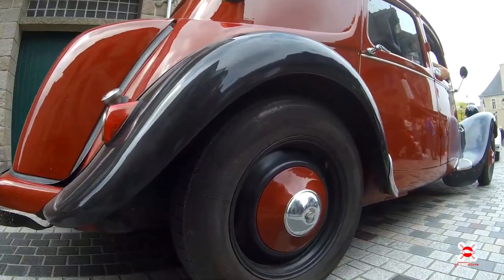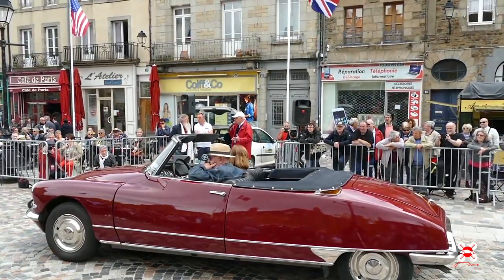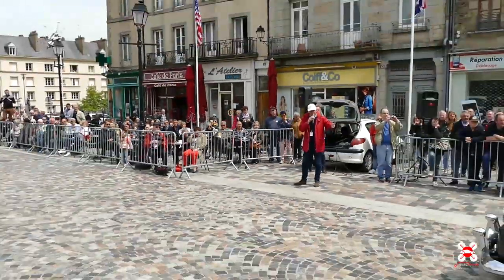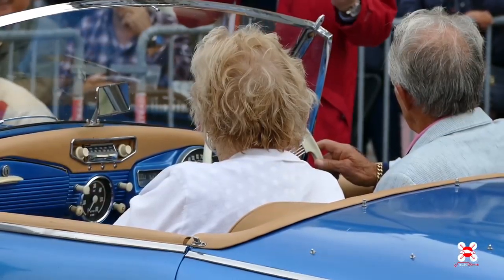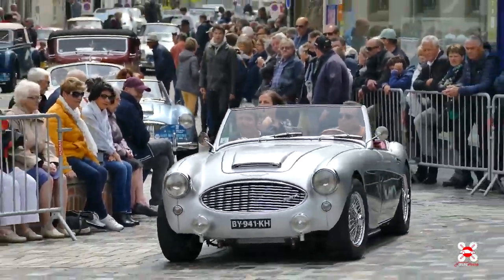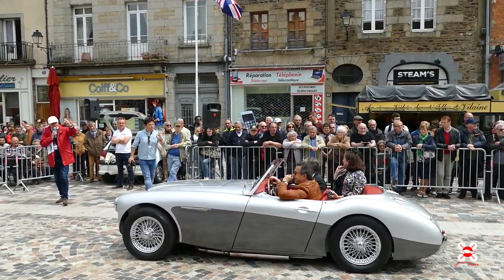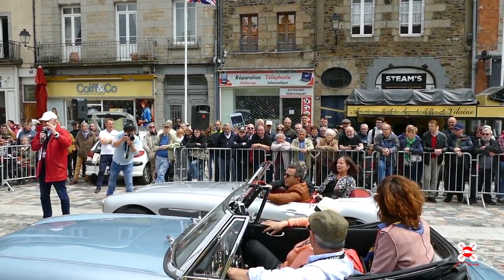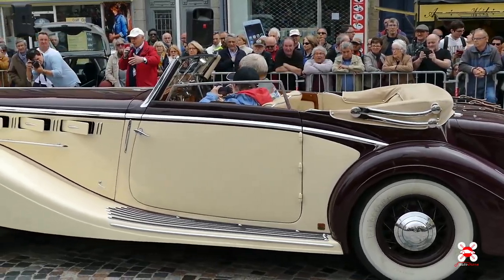25ème Rallye International du Pays de Fougères, fougères, bretagne, rolls royce, bentley, amilcar,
MGA Twin Cam 1959
MGB GT 1969
Aston Martin Mk2 1935
HRG 1100 Sports 1946
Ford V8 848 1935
Talbot BA105 Sports 1934
MG C Type Montlhéry Midget 1931
MG NA Tourer 1934
Talbot BA75 Saloon 1935
MG PA 1934
MG PB Supercharged 1935
Alvis 4.3l. SB Van den Plas 1939
Talbot AV105 1933
Talbot-Lago T4 Minor 1939
Jaguar Mk2 3.4l. 1960
Austin Seven Chummy AG 1931
MG TD 1952
MGB 1969
Aston Martin DB5 1963
Darracq V14 1914
Lancia Flaminia Pininfarina Coupé 1963
Alvis Speed 20 SB 1933
BMW Frazer-Nash 327/80 Cabriolet 1938
Amilcar Compound B38 Cabriolet 1938
Citroën DS21 Cabriolet Chapron 1967
MGB 1966
Chevrolet Impala Convertible 1961
Alvis Speed 25 DHC 1939
Talbot BA105 1933
Lea-Francis 2.5litre Sports 1952
Talbot-Lago Sport T14 LS 1956
Jaguar XKE FHC S1 1965
Sunbeam 20HP Sports 1933
Porsche 356 C Cabriolet 1965
Jaguar XK150 DHC 1960
Alvis Speed 20 SC Vanden Plas Tourer 1935
MGB GT 1969
Porsche 911 SC 1978
Austin Healey 3000 Mk3 1965
Sunbeam 20.9 Mann Egerton Tourer 1929
Talbot BI 105 Speed Tourer 1936
Lagonda 16/80 Semi Sports 1932
Alvis Speed 20 SD Tourer 1935
MG C GT 1969
Sunbeam 2 seater 1928
Talbot 75/90 Vanden Plas Tourer 1934
Talbot 3 litre Saloon 1933
Sunbeam 20.9 2 seater DHC James Young 1930
Talbot BI 105 Tourer 1935/36
Armstrong-Siddeley Hurricane DHC 1951
Bristol 404 Coach 1953
Jaguar XK120 Roadster 1952
Talbot-Darracq TL16-18 CV 1926
Sunbeam Twenty Five Martin Walter Tourer 1934
 Peugeot 404 Cabriolet 1967
Simca 8 1200 Cabriolet 1949
Lotus Elan +2 130 Coupé 1967
Jaguar MkIV Saloon 1947
Porsche 356 C 1965
Talbot DC Tourer 1924
Swallow-Doretti 1954
MGA Coupé 1957
Mercedes-Benz 230SL 1964
Alvis Speed 20SD William Arnold Saloon 1936
Dodge Brothers 3.5 litre Tourer 1915
Triumph Dolomite Saloon 1940
Talbot 75 Open Tourer 1933
Spartan Roadster 1968
Talbot-Lago T26 Cabriolet 1949
Alvis 12/70 SB Mulliner Saloon 1937
jensen 541R 1959
Triumph TR3A 1961
Bentley 4.1/4 Derby Park Ward DHC 1936
AC Ace 2.6 Ruddspeed 1962
MGB 1965
Lancia Flaminia GT 2500 Touring 1962
Mercedes-Benz 190SL Roadster 1959
Riley 9 Special 1930
MG PB Roadster 1933
Talbot-Lago T150 C Cabriolet 1938
Talbot-Lago T23 Cabriolet usine 1939
Talbot-Lago T23 Cabriolet Chapron 1939
Alvis Speed 20 SB FHC Charlesworth 1934
Simca Vedette Présidence 1960
MGB V8 1977
Jaguar Type E V12 OTS 1973
MGA Mk2 1962
Lagonda 2 litre Low Chassis 1928
Austin-Healey BT7 1961
Jaguar Mk2 3.4l. 1961
Alvis Crested Eagle 25 Charlesworth 6-light Saloon 1936
Sunbeam 16/20 Tourer 1912
Sunbeam Alpine Special 1954
Bristol 406 Coach 1960
Talbot Lago T26 Coach 1948
Lagonda 2 litre Tourer « Lily » 1930
Studebaker Hawk Gran Turismo 1963
Auto-Union Wanderer W23 Cabriolet 1939
Sunbeam 14/40 Coupé-Cabriolet Dandy
Lancia B24 S Convertible
MG A 1960
Lancia Flaminia Berline 1959
AC Ace Bristol 1959
Talbot-Lago T26 Coach 1947
Ford V8 Coupé de Luxe 1932
Bentley 3 litre Speed Model Vanden Plas 1927
Alvis TA 21/100 DHC 1953
AC Cobra 427 Replica 1965
Chevrolet Corvette C1 1959
AC Ace 2.6 litre 1962
Mercedes-Benz 190 SL cabriolet 1955
Sunbeam Alpine 1954
AC Aceca 2.6 l. Ruddspeed 1961
Alvis TD21 S1 FHC 1961
Alvis TC 21/100 Saloon 1955
Sunbeam Alpine Series V 1966
MGB 1974
Talbot AV105 Vanden Plas Sports Tourer 1933
Maserati Ghibli Coupé 1972 – France 35 (photo)
Porsche 356 Roadster 1960
Rolls-Royce 20HP Doctor’s Coupé 1926
Bristol 400 Coach 1949
MG Magnette ZA 1956
Hotchkiss 864 Limousine Vichy 1938
AC Aceca 2.6 l. Ruddspeed Stage 4 1960
Triumph GT6 MkII 1969
Jaguar Type E V12 1973
Talbot Lago Baby T15 1950
Sunbeam 14/40 Coupé 1926
Bentley 3.5l Cabriolet Mulliner 1934
Hotchkiss Anjou « St Tropez » cabriolet 1954 – France 92
Jaguar XK150S DHC 3.8l. 1960
Talbot-Lago T26 Record Berline 1950
MGA 1961
MG TD 1953
Riley MPH 1934 ex-famille Hawthorn
Talbot London BA110 Alpine Replica 1934
Alpine A108 Cabriolet 1966
Talbot-Lago T120 Baby Sport 1935 – France 75
Mercedes-Benz 450SL 1978
Léon Paulet 6AB torpédo sport 1923 (ou Talbot-Lago T26 GSL Coach usine 1954)
Mercedes-Benz 220S Cabriolet 1957
Morris Minor 1000 Tourer 1967
Jaguar XK140 Cabriolet 1955
Lancia Belna Roadster Labourdette 1935
Singer Le Mans Speed 1937
Talbot 10HP Tourer 1937
Austin-Healey 3000 MK2 BT7 1963
Jaguar XKE Roadster S2 1969
Citroën DS21 Pallas 1970
Hudson Commodore 6 1949
Jaguar XK120 OTS 1950
MGA 1955
Alfa Romeo 2600 Sprint Bertone 1965
Jaguar XK150 DHC
Alvis TC21/100 Saloon 1955
Alfa Romeo Giulietta Spider 1962